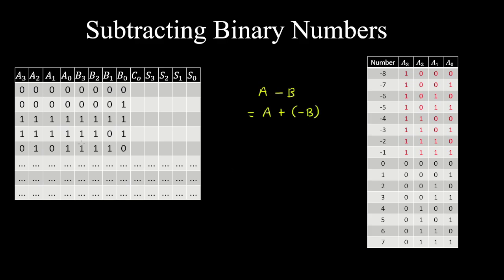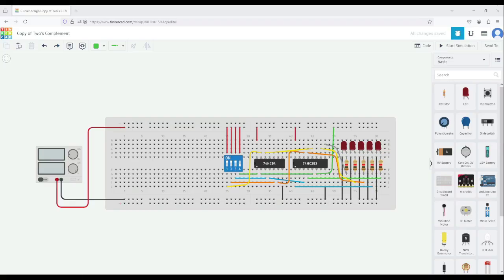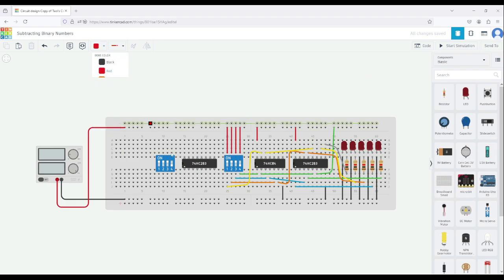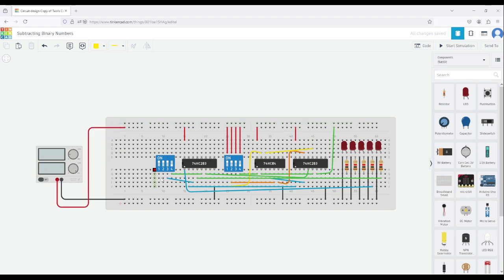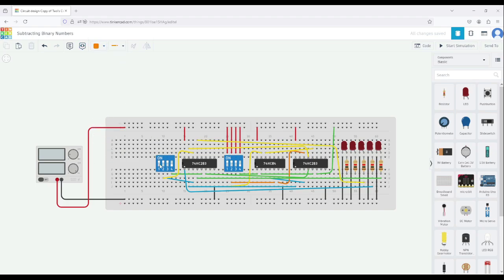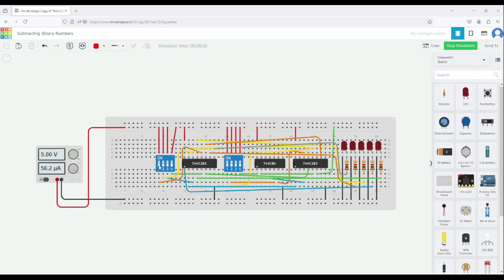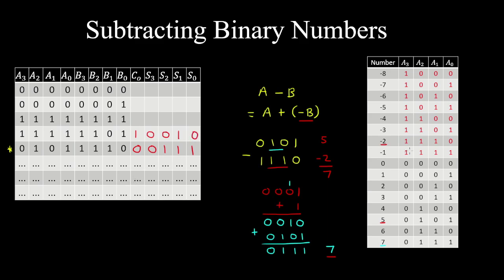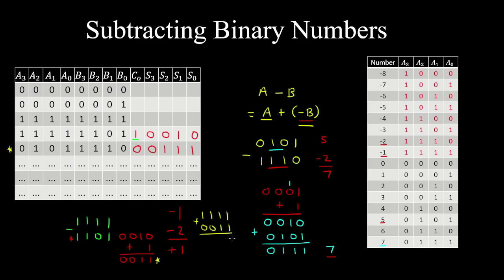4-bit Full Subtractor Circuit, IC 7483, Truth Table - Discrete Mathematics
How to build a circuit using a 7483 IC and truth table for a 4-bit binary subtractor using adder and inverter, and what it is.